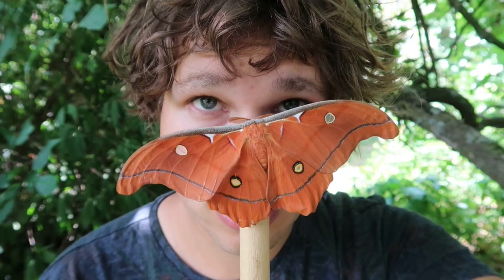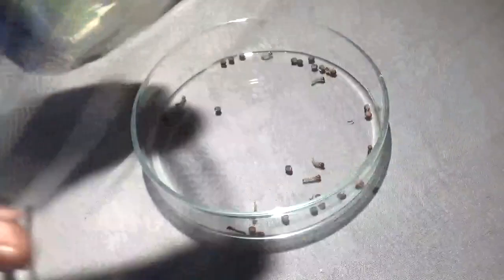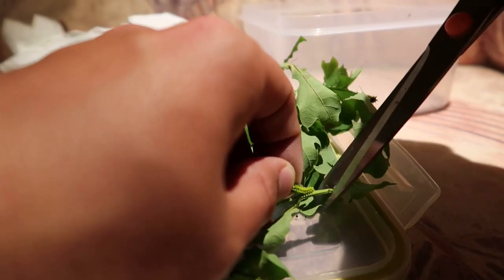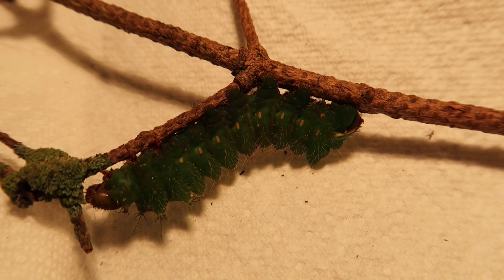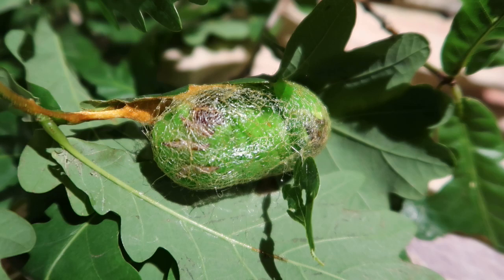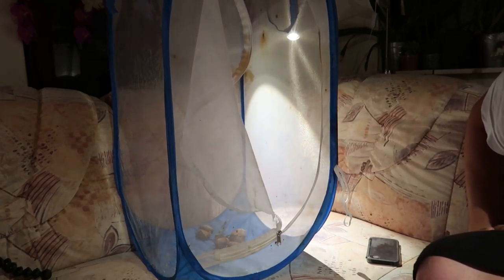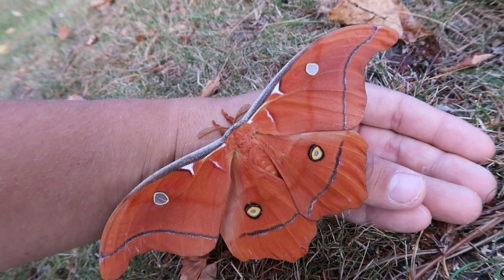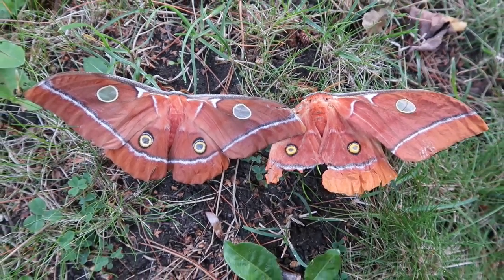RARE Giant Moth! Rearing Godman's silkmoth (Antheraea godmani): Mothcycles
Breeding a rare  and giant moth from Central America, Antheraea godmani - watch my videos to watch me raise this rare animal!

Please, HELP! My channel is demonetised – that means Youtube has NEVER allowed me to monetise my content.  To run this channel, I am 100% and entirely dependent on the contributions of my viewers alone, since Youtube is not supporting my videos at all. If you want to help, consider becoming a member of my crowdfunding platform Patreon - I am not just a random vlogger or Youtuber, I am an amateur entomologist that works with insects and makes educational content about them. Your contribution makes me help these animals, spread awareness and education, supports my research and my studies, and allows me to make web content and more.  Members of my Patreon also get exclusive behind the scenes information, vote in polls that decide what videos I will make, and may be eligible to receive cocoons and eggs from me. Send me a single payment through Paypal using this - thank you for reading and watching!
HOW does Bart get so many views and subscribers with just videos about obscure subjects like moths and insects? Well, to be honest, it’s because I am cheating a little. I use an extension called “TubeBuddy” that automatically generates the optimal keywords that will attract the maximum amount of viewers and subscribes, makes thumbnails for me, and analyses my content so I can learn what my audience wants to see. You can even add a rival channel to TubeBuddy and see from what keywords they are getting their views and subscribers, so that you can use them as well and ‘steal’viewers away from popular channels to your channel!   If you are a serious Youtuber that wants more views and subscribers and wants to make Youtube their job, then you cannot go without TubeBuddy. TubeBuddy is free to use, and a free version that will improve your channel is available for everyone! There is also a paid version however, that has many more features. Follow this link to try Tubebuddy for free - oh and before you go and use it to improve your channel, let’s keep this a secret, so that me and my audience have the advantage ;)

0:00 Intro
3:36 Rearing Caterpillars
51:13 Cocoons
54:14 Moths
1:12:13 Outro
I write caresheets about several species of butterflies and moths, so that you can learn how to breed them! It’s like my Youtube channel but in website form! Check it out
HOW Do I get the good equipment and tools for breeding and studying moths like Bart does? Because I got so many questions, I made webstores on websites like Ebay and Amazon, listing the EXACT same products that I use in my videos! This is so you can copy my breeding, researching and moth trapping methods! No, I do NOT sell these products myself, I just show you where to buy them! Amazon store

Whatsapp community: My Youtube channel has its very own group chat! Please use it responsibly, I use my personal phone number here AND we have young fans as young as 8 years old in here.